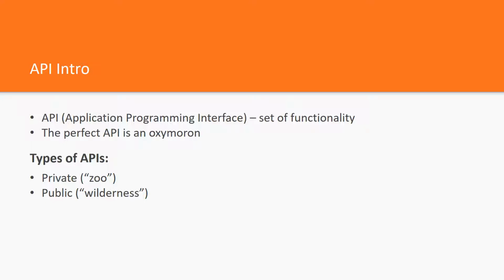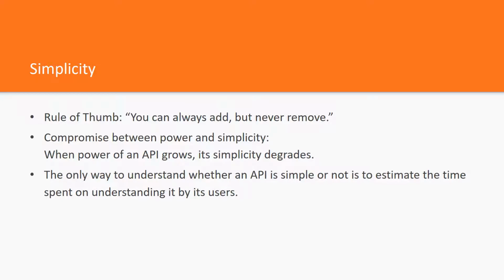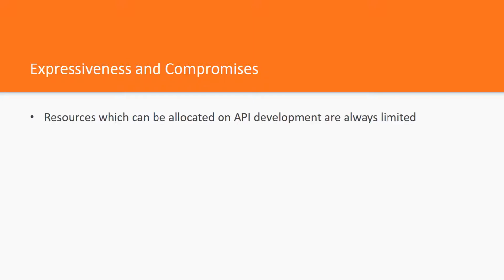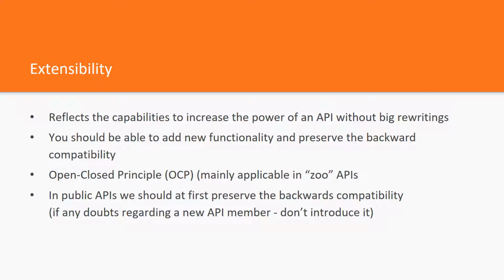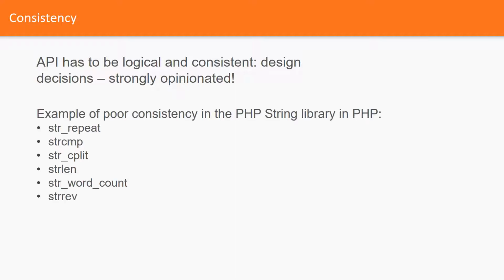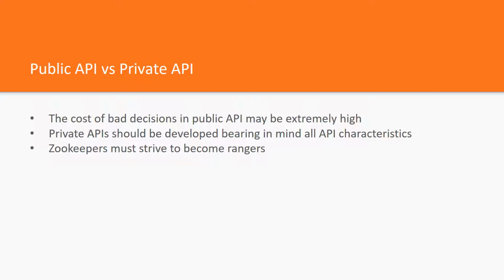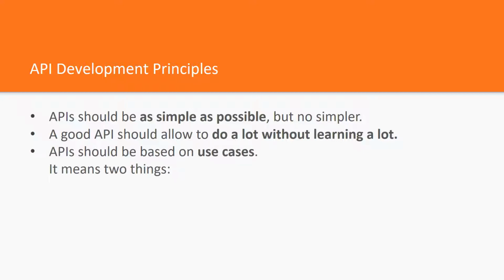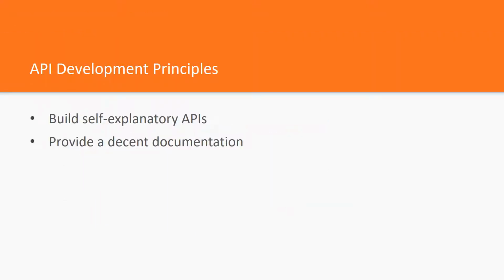Meta and SOLID Principles in C# Video Series - API in C#